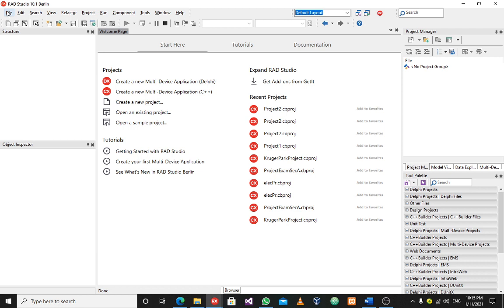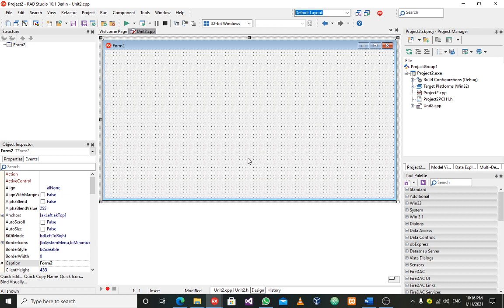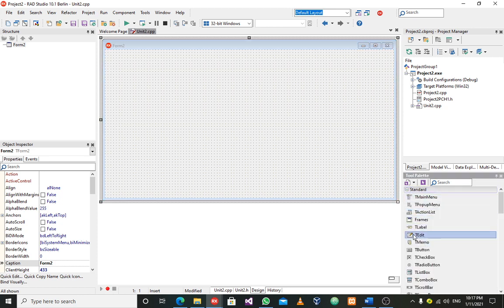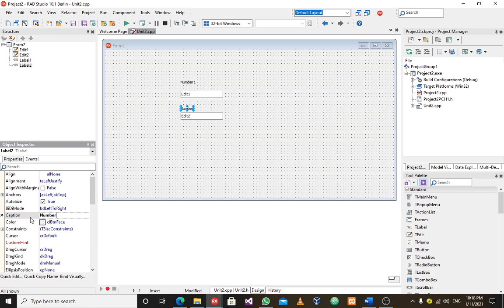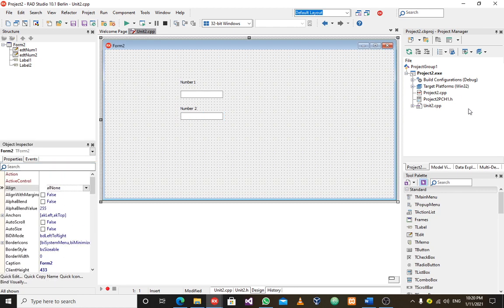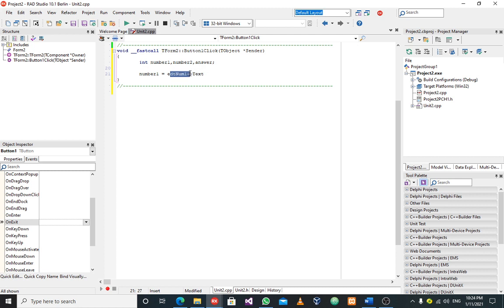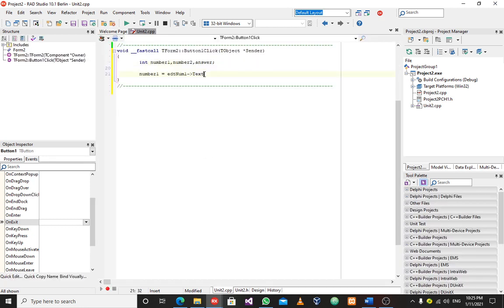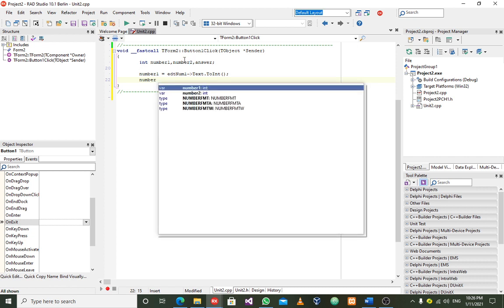Embarcadero C++ Builder Tutorial: Creating Edit Boxes, Labels, and Buttons in C++ Builder